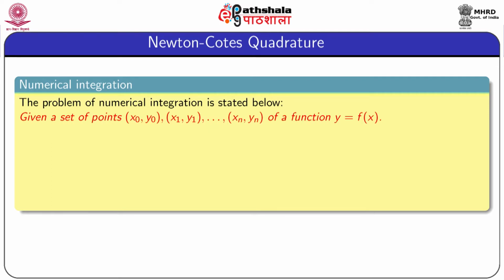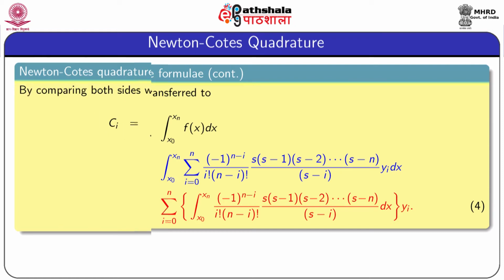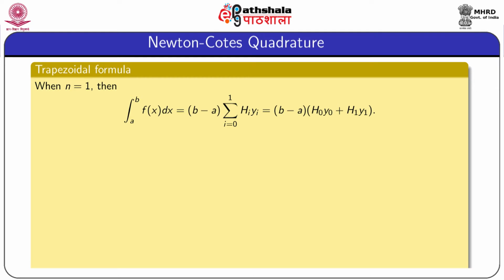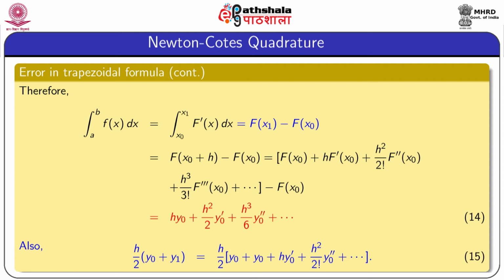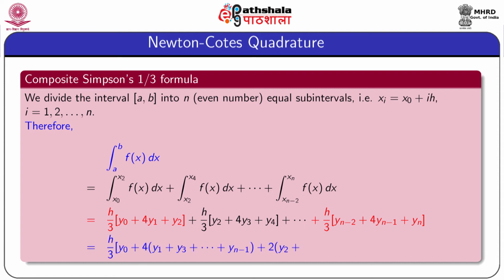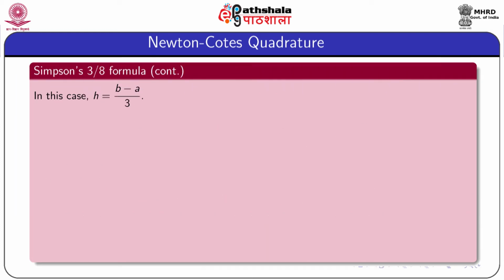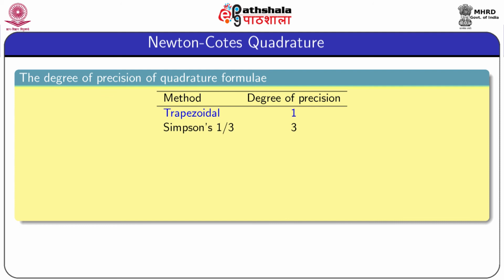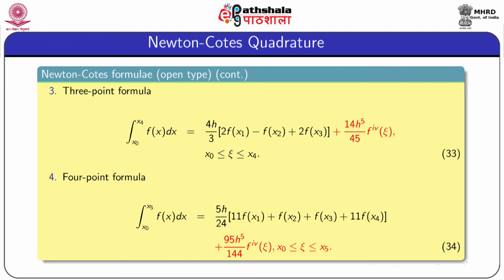M-27. Newton-Cotes Quadrature